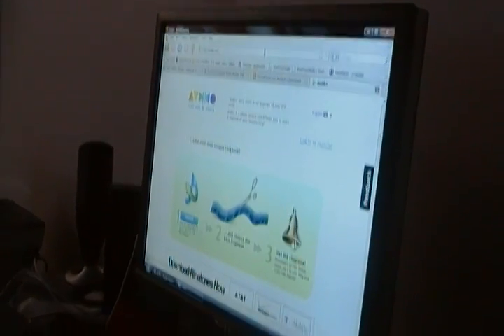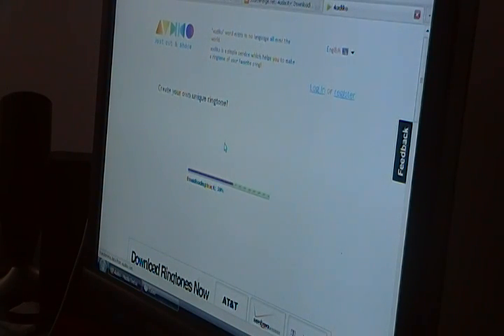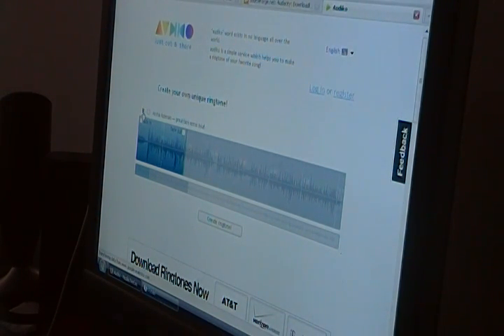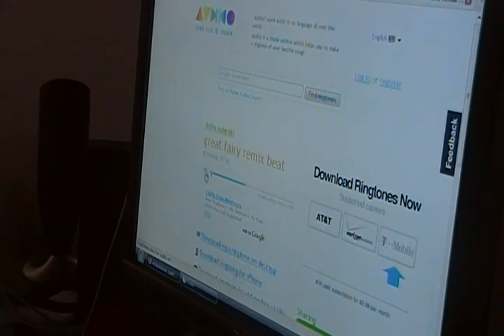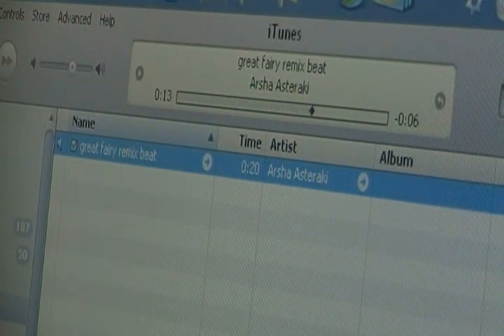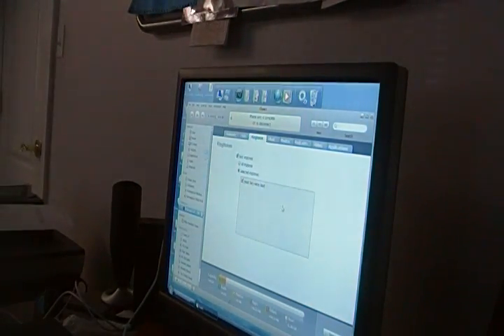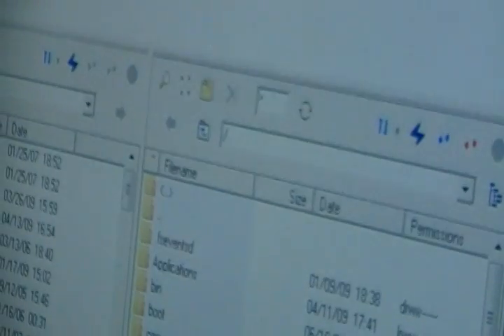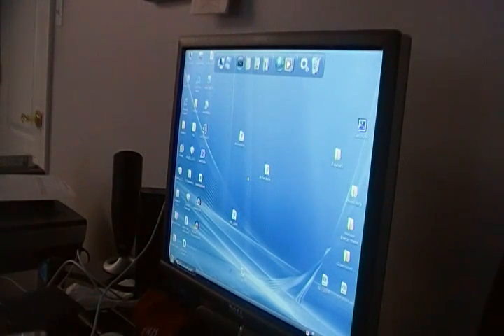How To: Get Ringtones for your iPhone/iPhone 3G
Song made by Arsha Asteraki